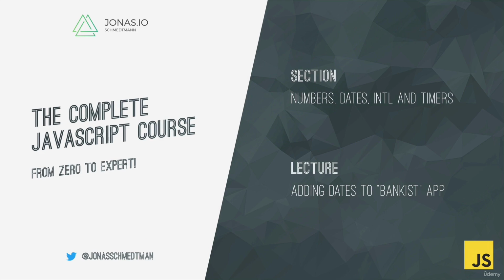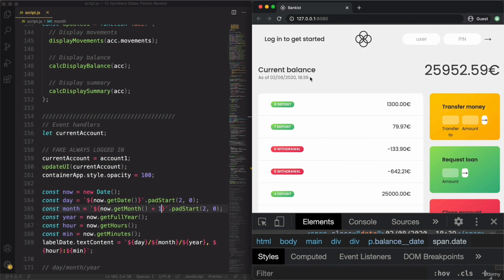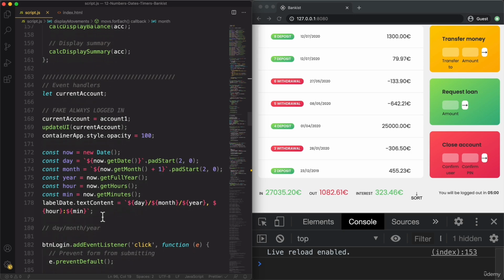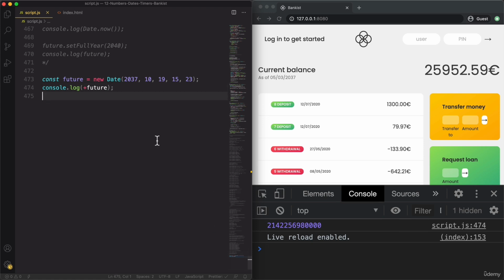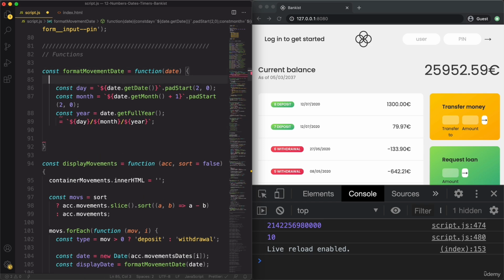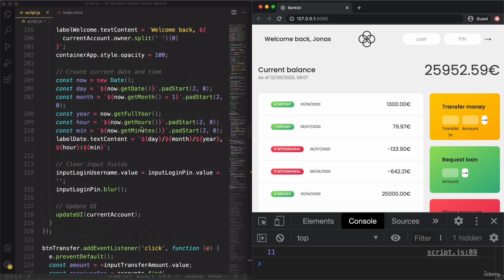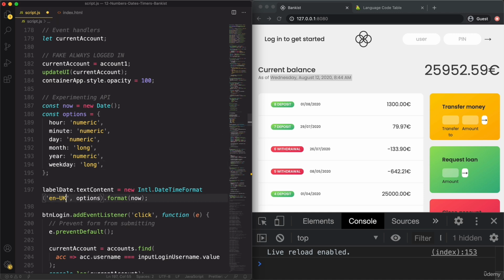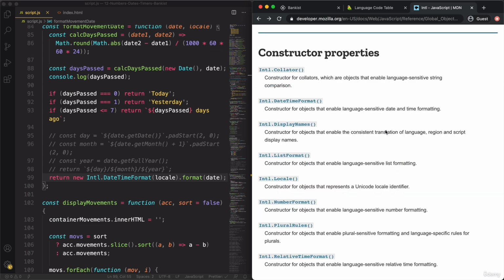29 Numbers Dates Intl and Timers [Part - 2]